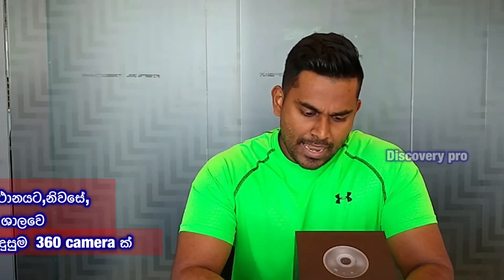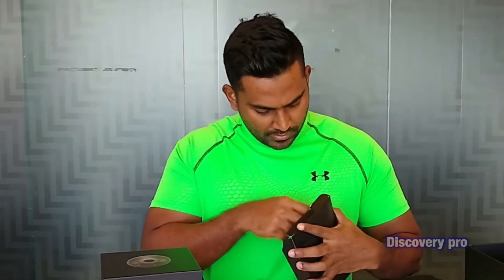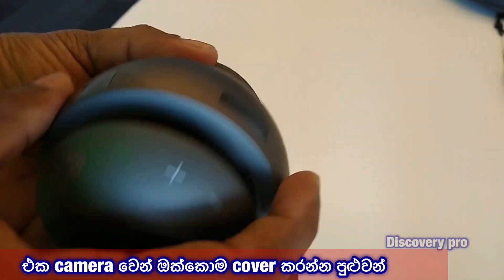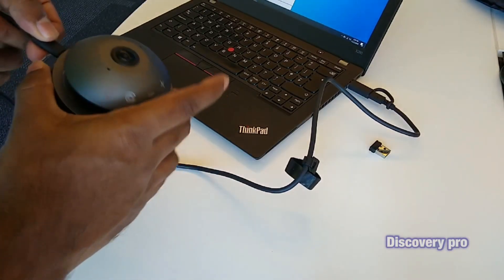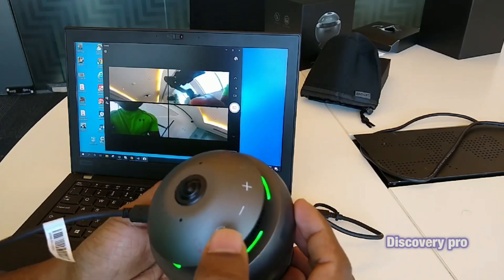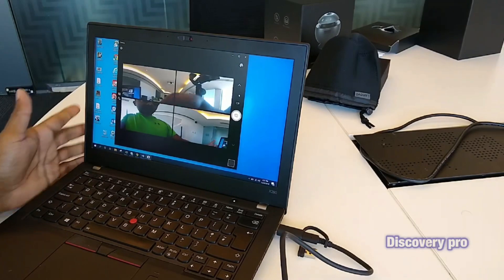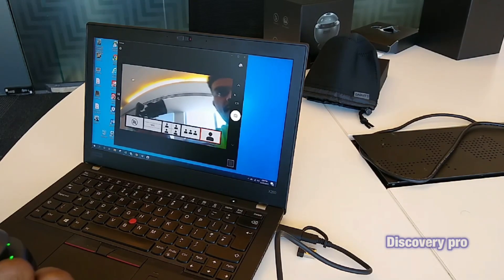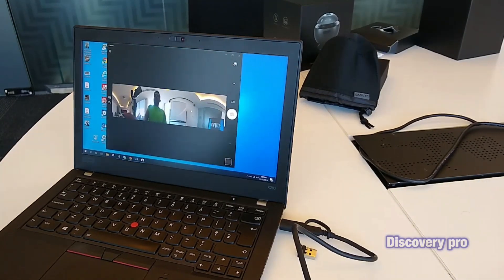What is Lenovo 360 camera Voip360CameraSpeaker#360°MicrophoneSpeakerandVideo1080P#Discoverypro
With a rotating 360° Microphone, speaker, and camera, you can see, hear, and be heard and seen anywhere in the room
Call from anywhere - plug and play with a single USB-C cable, No driver or pairing needed. Compact and practical to carry, the camera comes with a case that fits any bag
A dedicated button allows you to choose between standard, wide, Quadrant, or panoramic view modes or turn off the camera for full privacy

Environment noise suppression and acoustic noise Cancellation deliver rich, crisp sound to both sides of the conversation

An LED indicator provides call/playback status, enjoy tactile buttons for Audio and call commands, and use the tripod socket for height adjustment